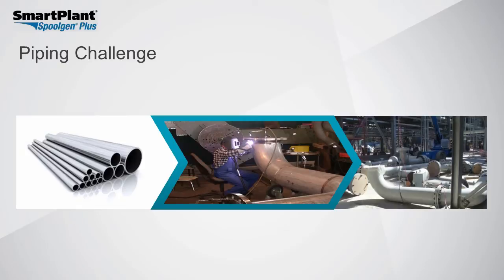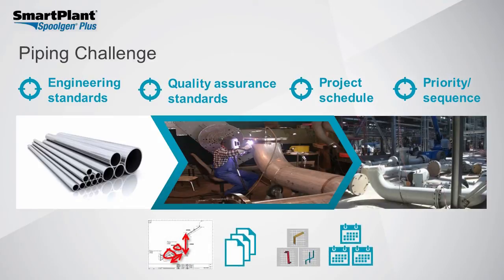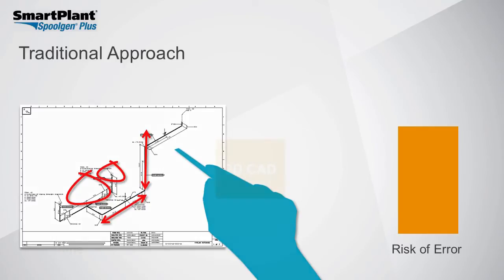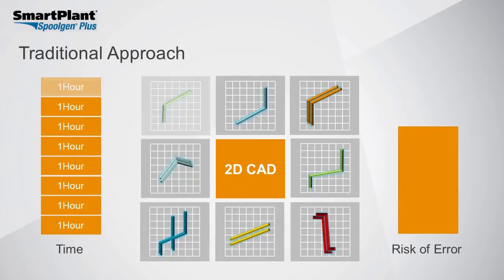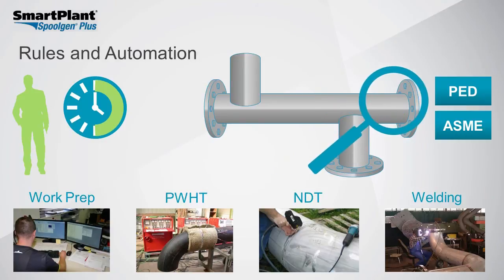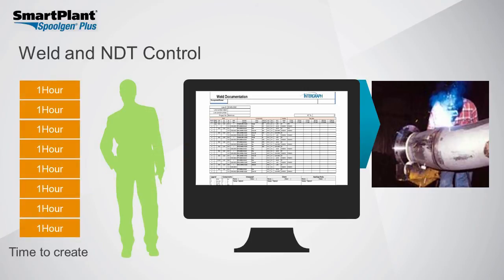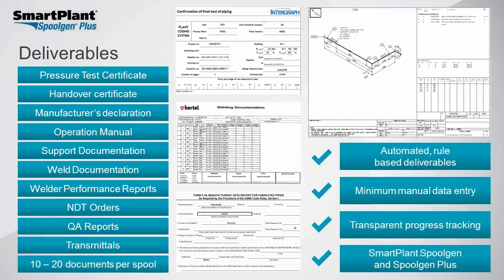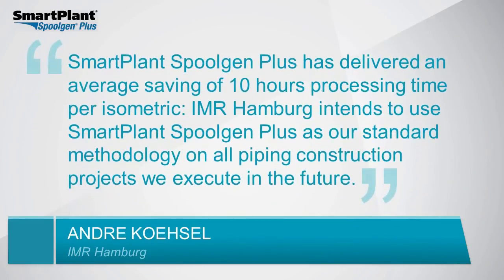Introducing Spoolgen Plus Video – Intergraph PP&M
Intergraph SmartPlant Spoolgen Plus starts with SmartPlant Spoolgen and works with piping data from
almost any source. Watch this video to learn more about Spoolgen Plus.